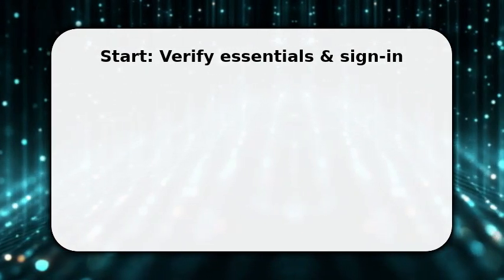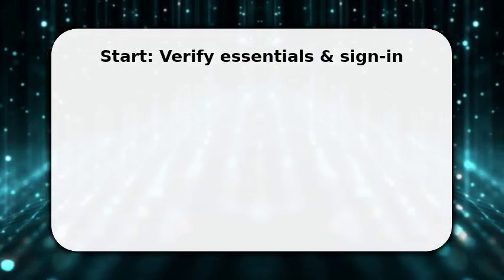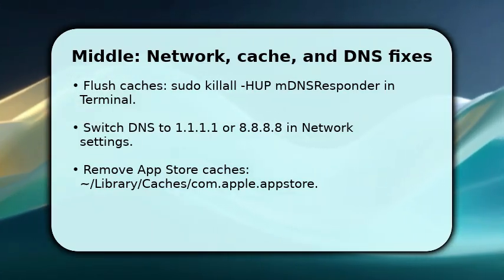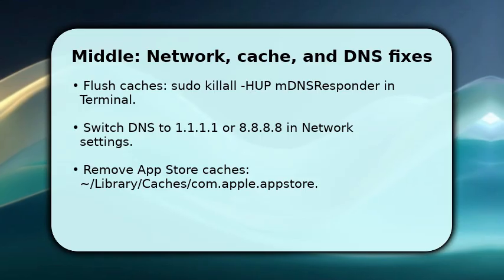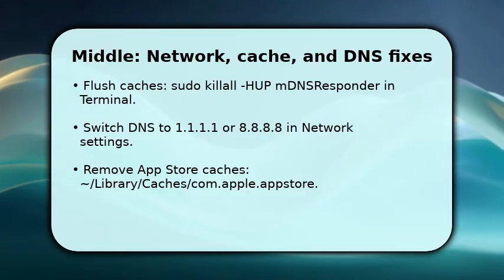How to Fix Cannot Connect to App Store Macbook (only Way)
How to Fix Cannot Connect to App Store Macbook (only Way) | 🔒 Surfshark VPN Deal — Stay private and secure. $1.99/mo + 3 Months Free ▸

Learn how to troubleshoot and resolve the 'cannot connect' error when attempting to access your MacBook app store. This guide covers essential steps, from checking internet connection statuses to updating system software that could be causing issues with Apple Store functionality.

MacBook, Apple App Store cannot connect issue, Troubleshoot 'cannot connect' error on Mac, Resolve app store problems in macOS, Check internet connection for Mac apps, Update system software to fix Apple Store issues, How to access the Mac App Store when disconnected, Mac troubleshooting guide: Cannot Connect Error, Internet and network settings for Mac